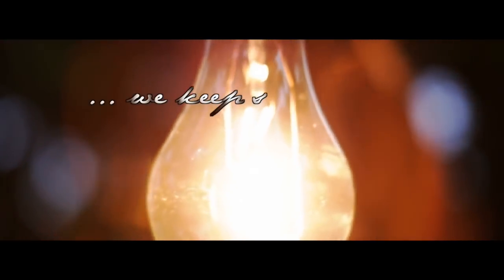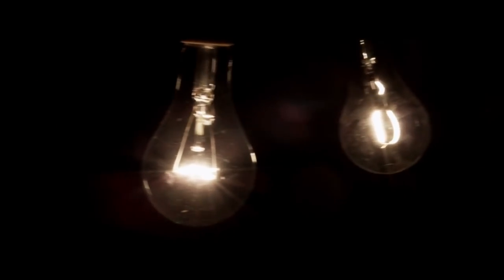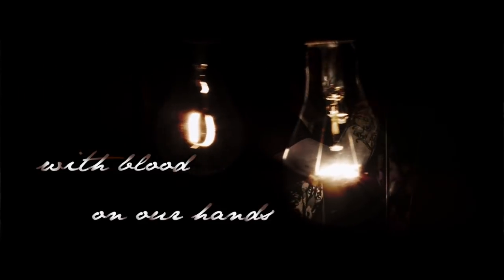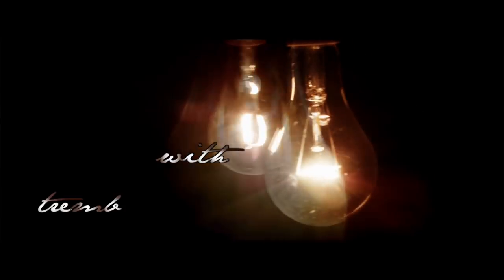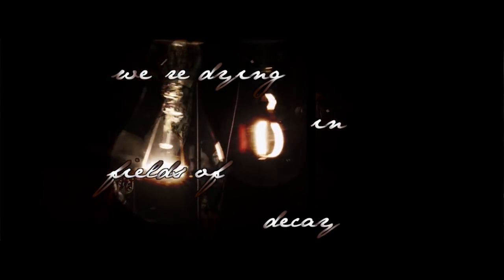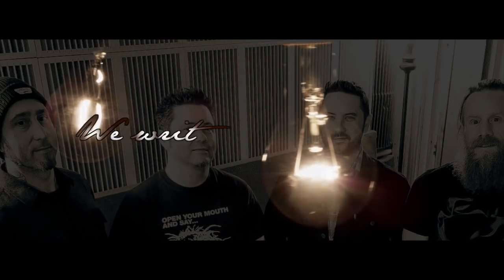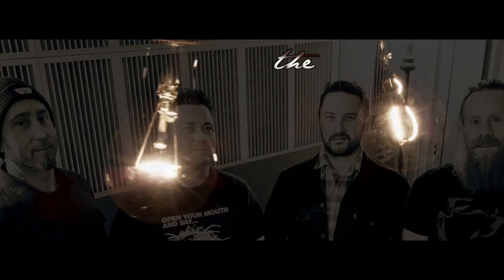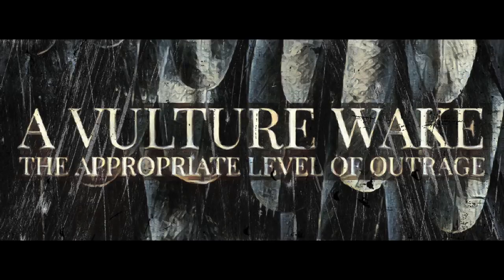A Vulture Wake - Circle Of Friends - Lyric Video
Bird Attack Records